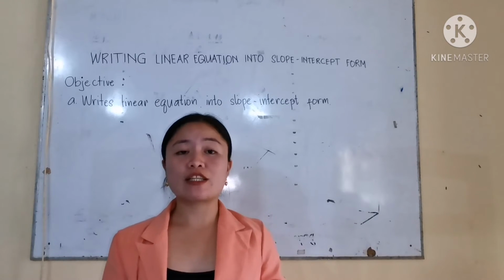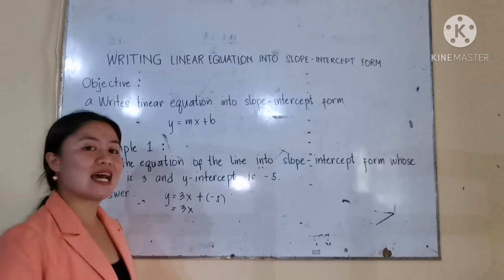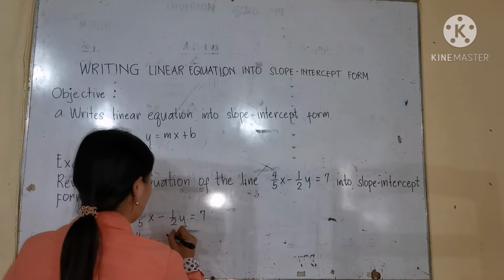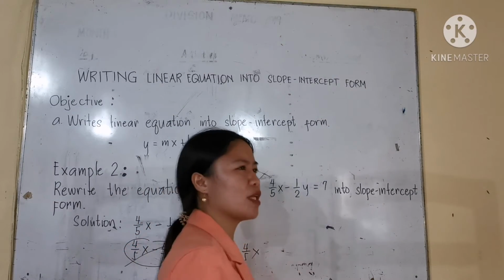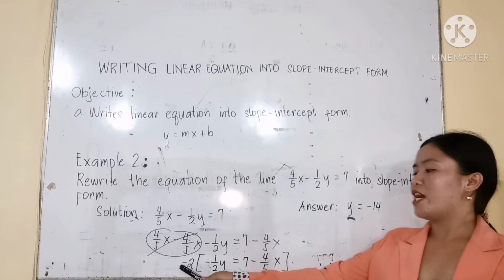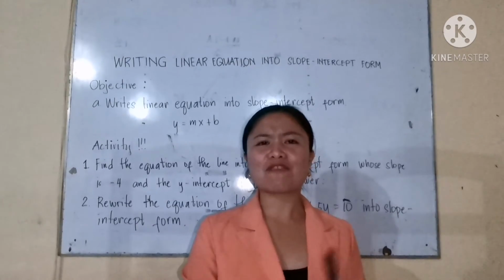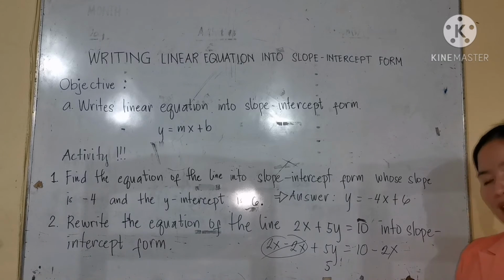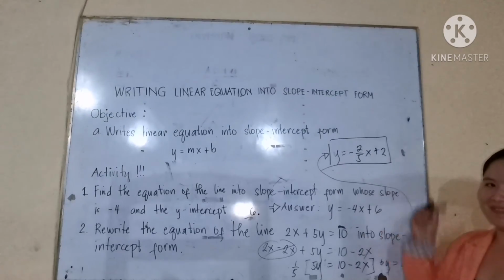WRITING LINEAR EQUATION INTO SLOPE-INTERCEPT FORM